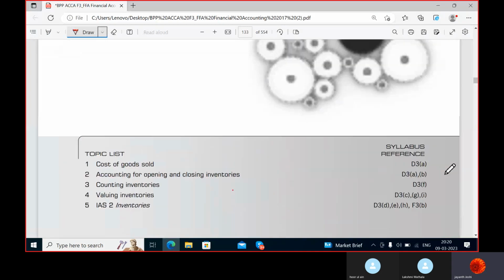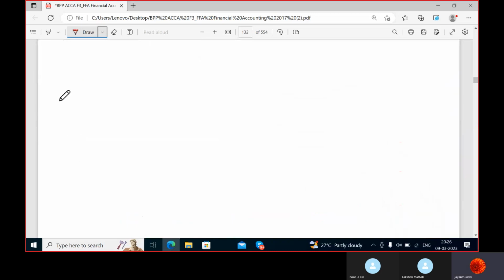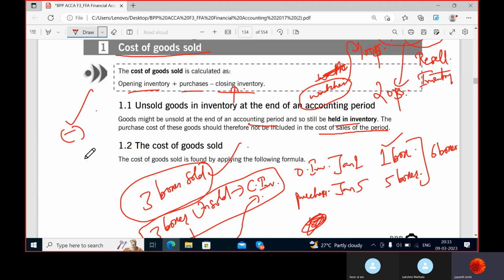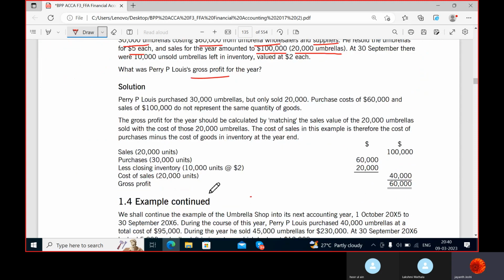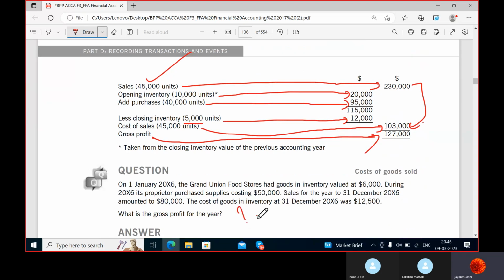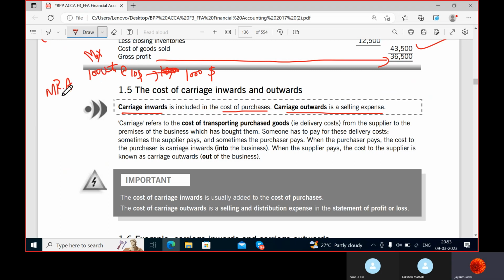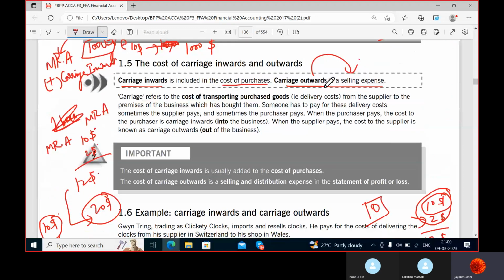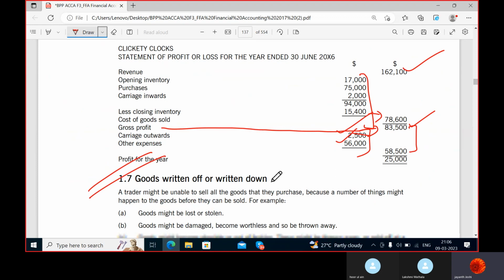inventory chapter 7 eng vid 1